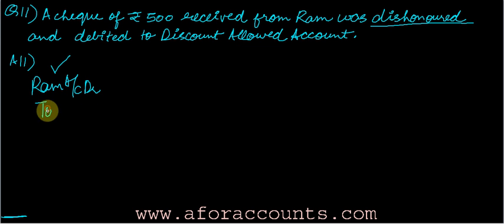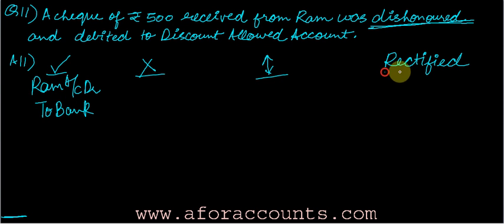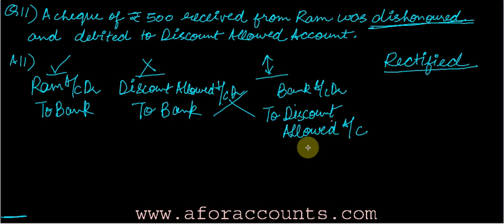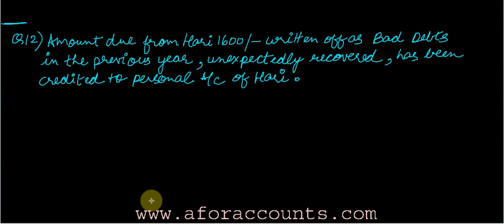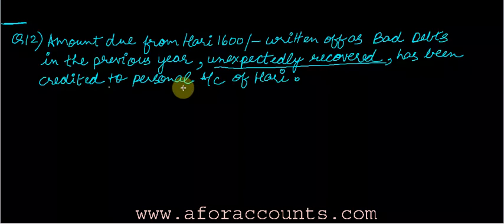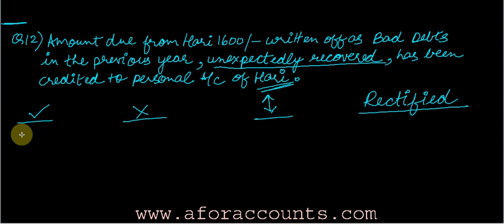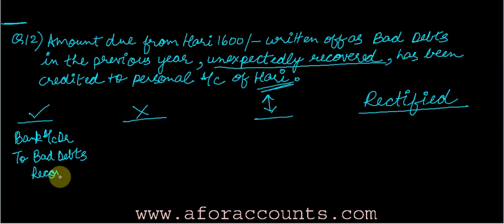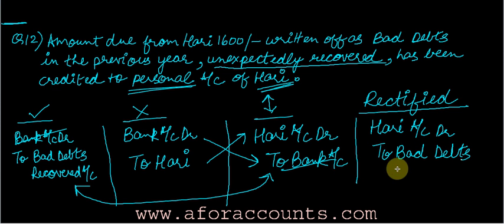10.8 Rectification of Errors - Q11, Q12